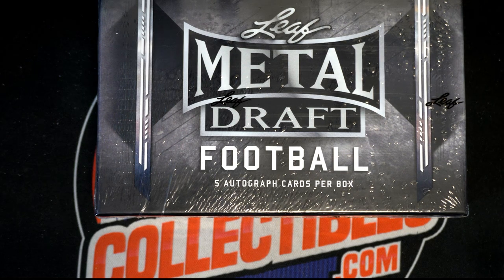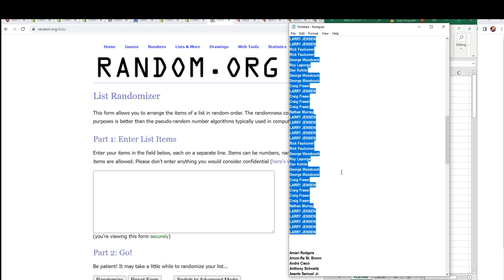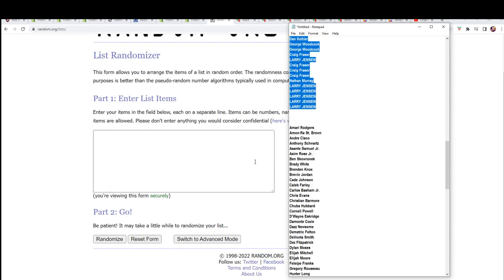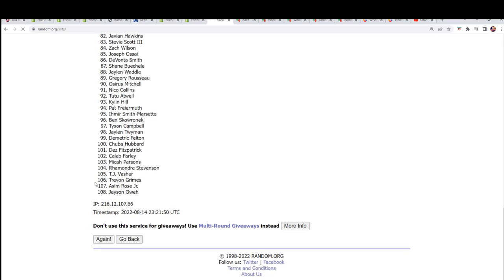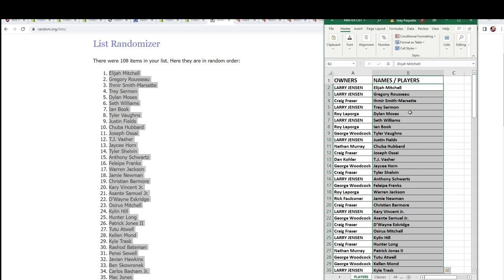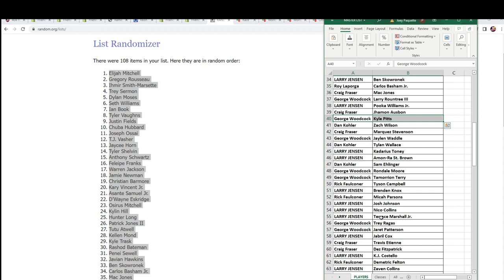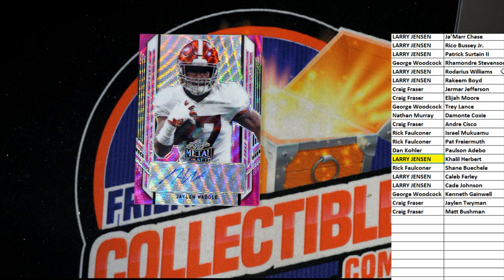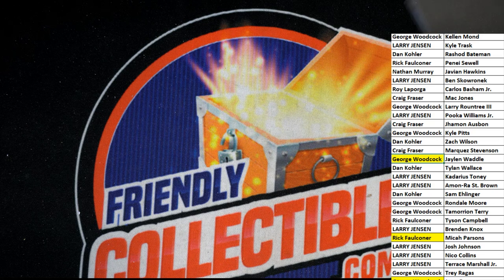2021 Leaf Metal Draft Football Hobby ID 21LEAFMDFH924